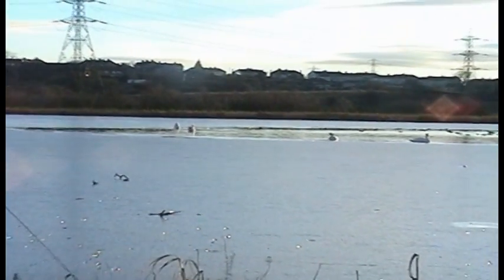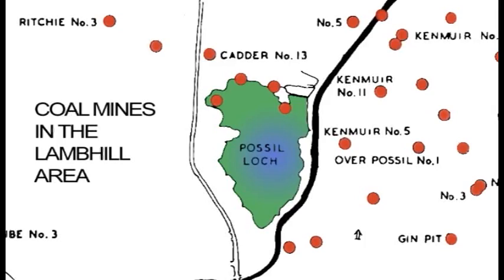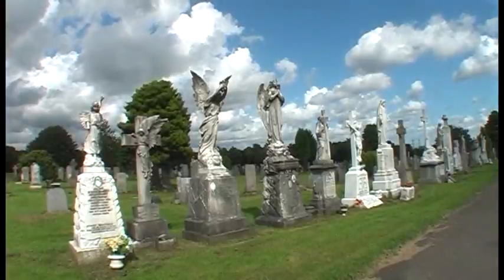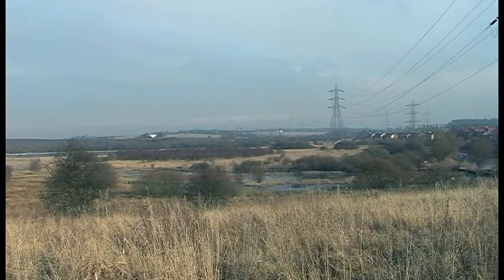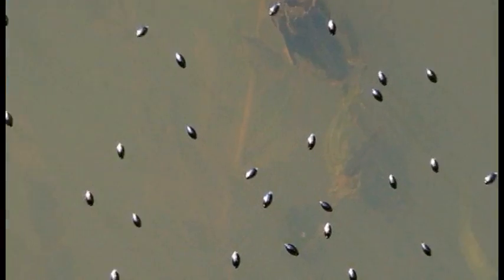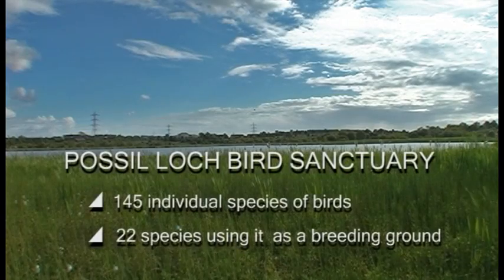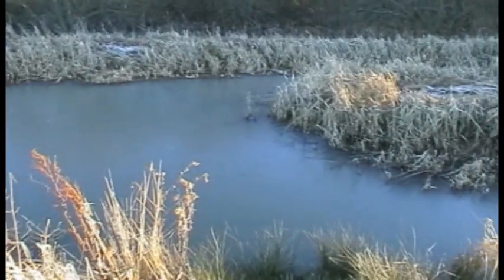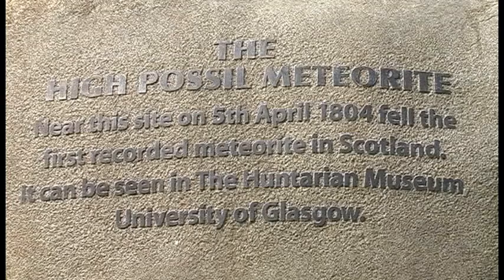The Possil Marsh Nature Reserve in Lambhill Glasgow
An educational film about the Possil Marsh Nature Reserve and surrounding wet lands  in Lambhill, North Glasgow.